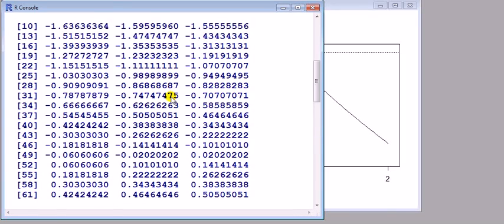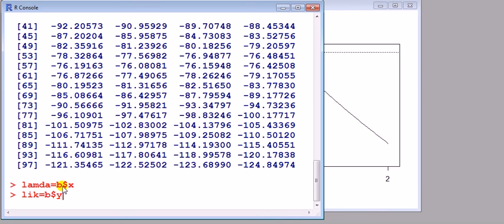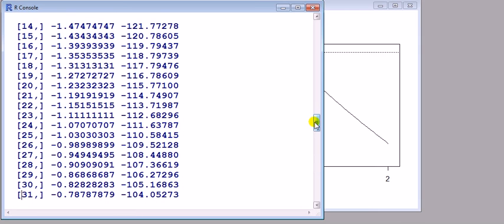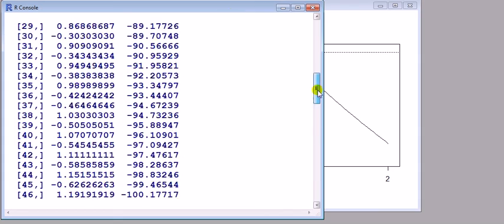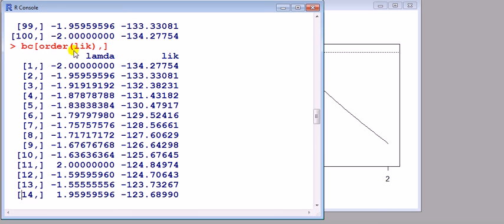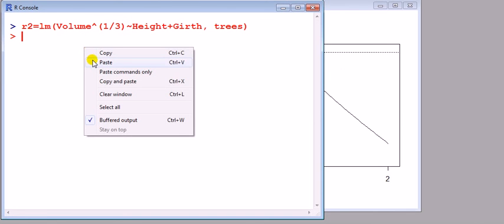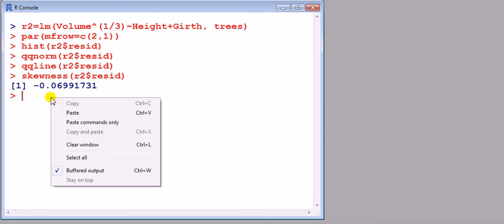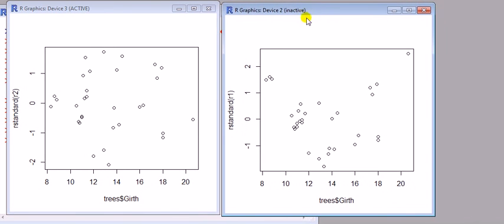Statistics with R: Box-Cox transformation of the response in a linear regression model part 2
Subject: statistics/econometrics
Level: Newbie/post newbie
Packages used: MASS, moments
Commands: boxcox()
Application: When response variable is bigger than zero